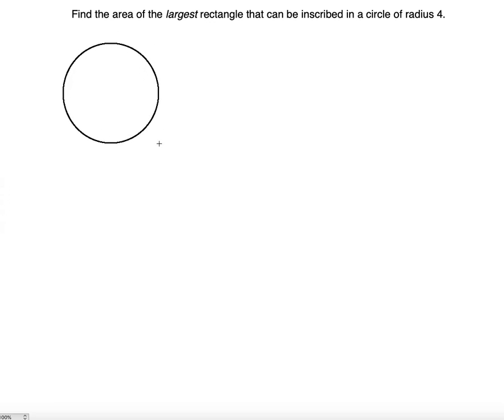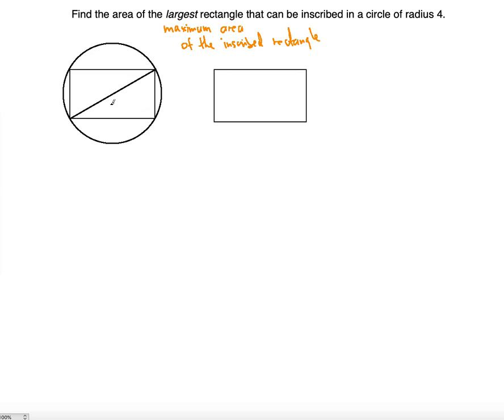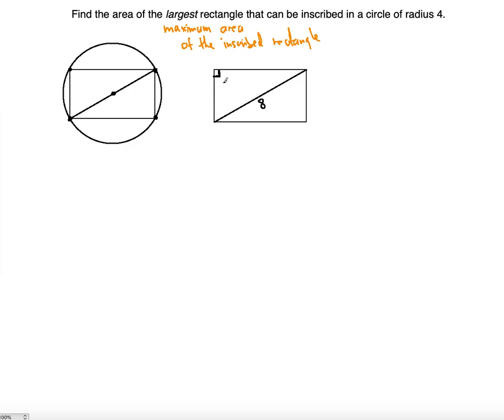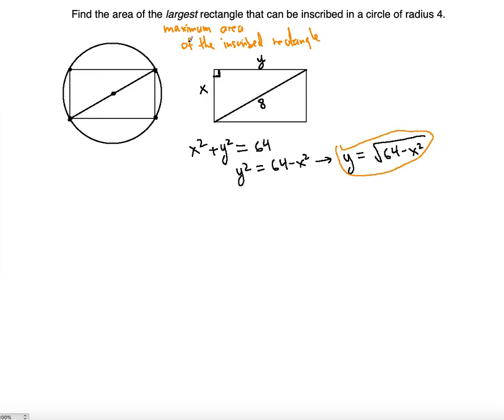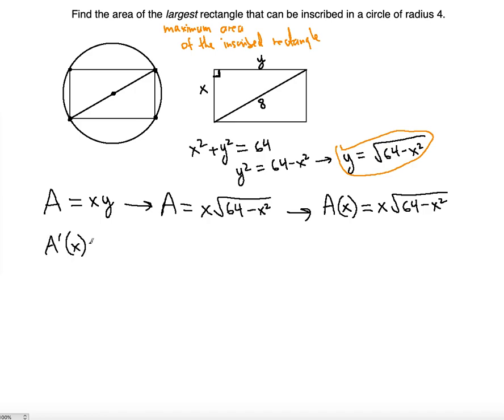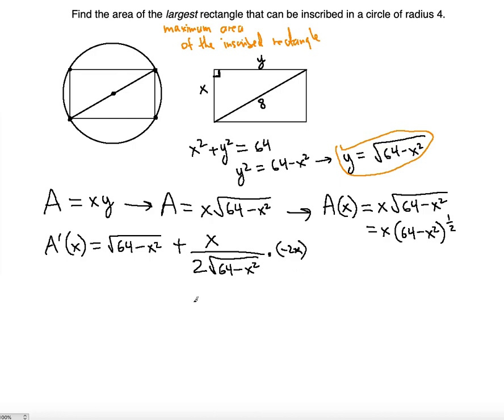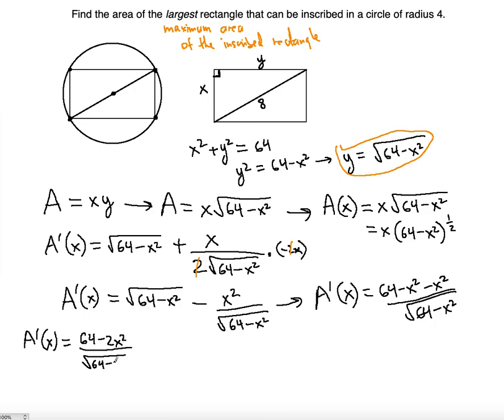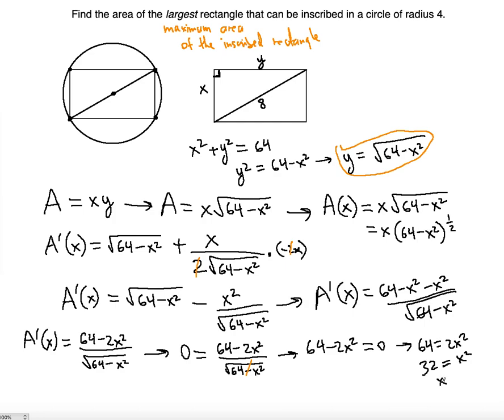🕋Optimization Largest Rectangle in Circle problem ! ! ! ! !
In this video you will learn how to maximize the area of a rectangle that will be inscribed in a circle.

Find the area of the largest rectangle that can be inscribed in a circle of radius 4.